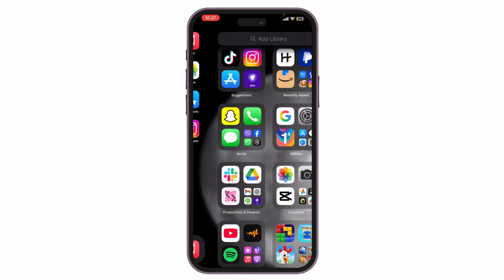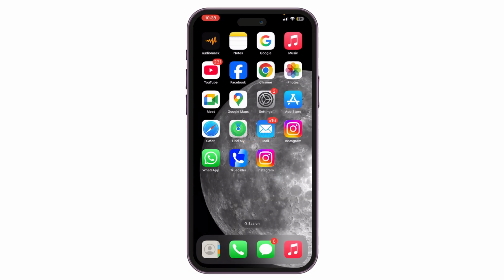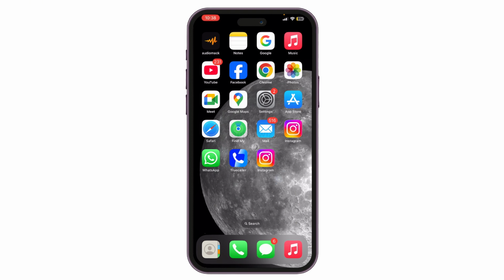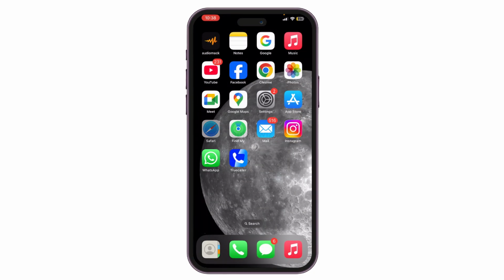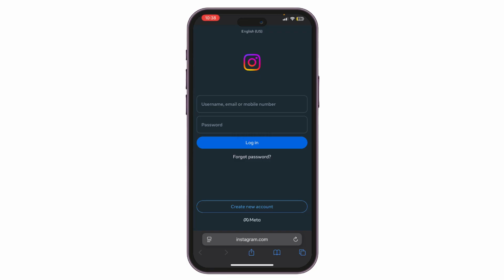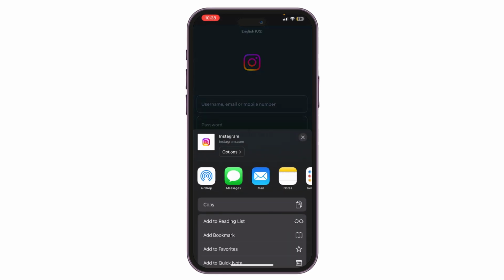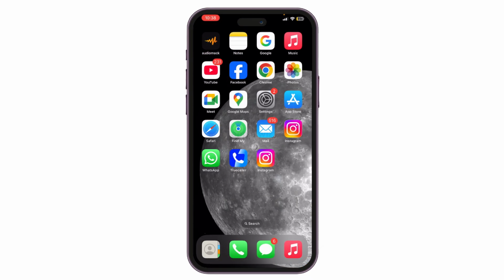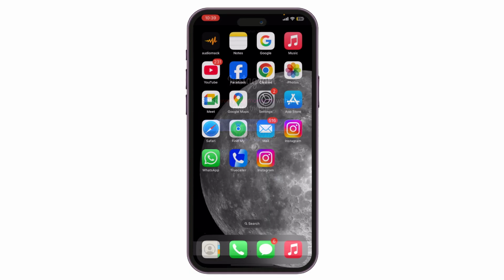How To Clone Apps On iPhone | Duplicate Applications On iOS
If you want to use two accounts of the same app like running multiple WhatsApp, Instagram, or Facebook profiles on one iPhone, this guide is for you. You’ll learn how to clone or duplicate apps safely using apps and browser.